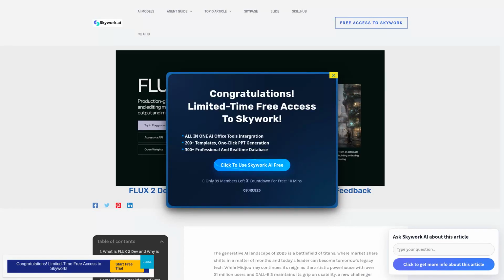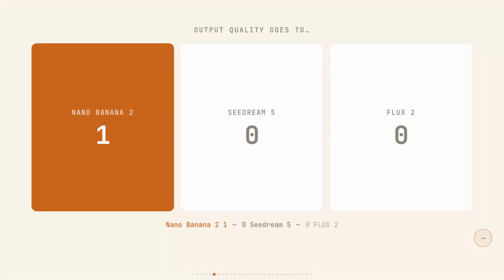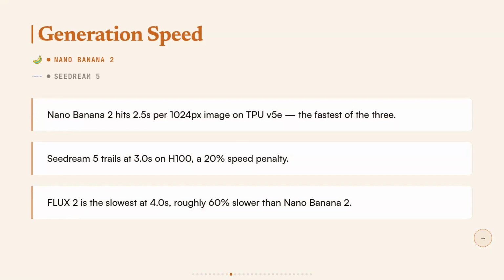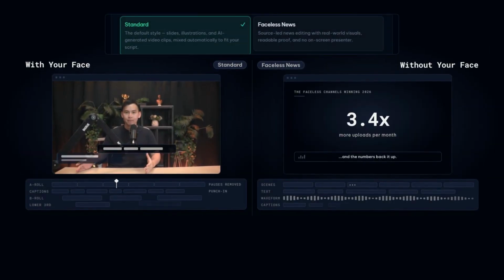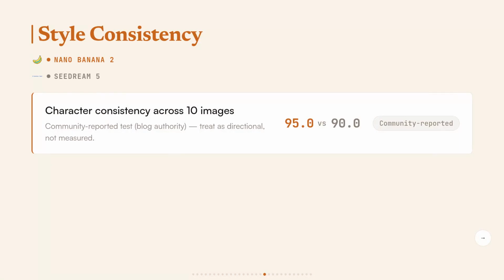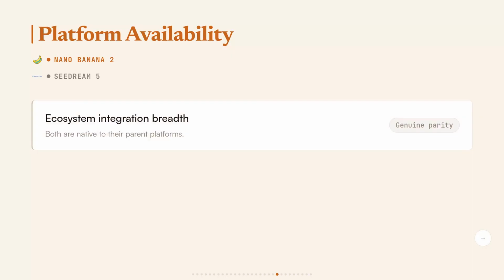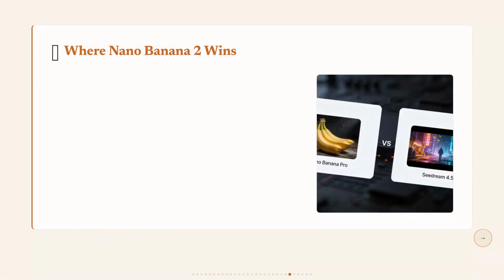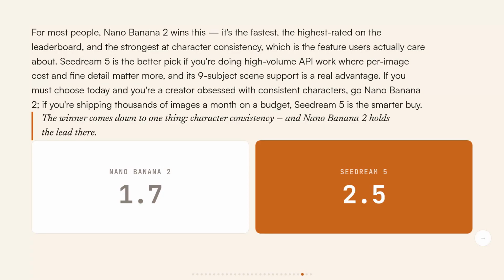AI Image Generator Comparison 2026: Every Model Tested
In this video, I test every major AI image generator in 2026 and compare which ones actually produce the best results. I cover visual quality, prompt accuracy, editing features, and pricing.

Some models lead on artistic style and creative range, while others win on precise prompt-following, text rendering, or fast, affordable generation. The best pick depends on whether you need artistic flair or exact control over the final image.

Watch until the end for the full comparison and which AI image generator I'd recommend for most people in 2026.